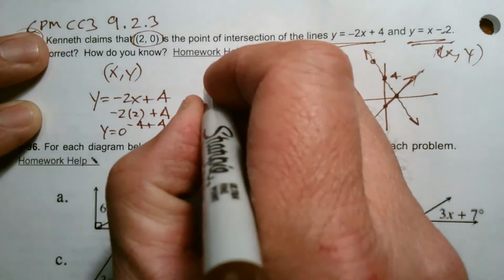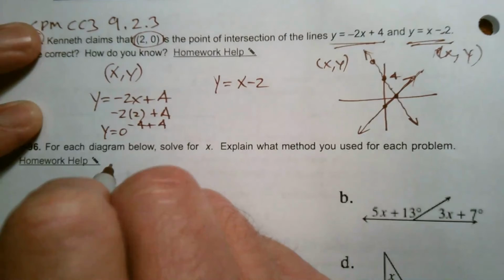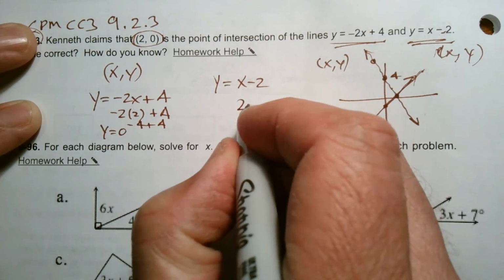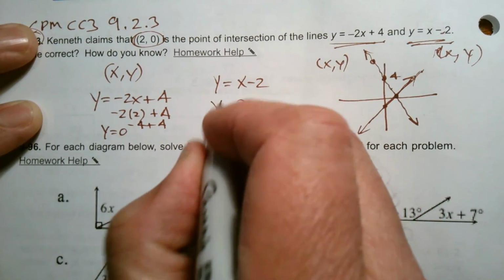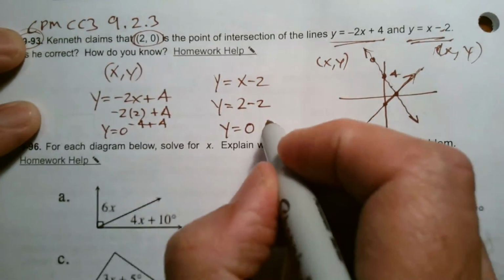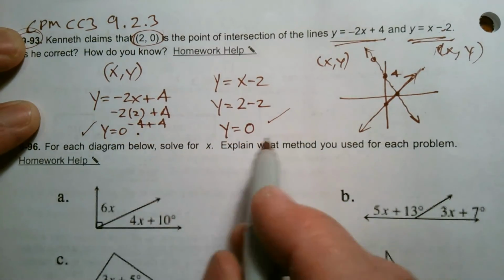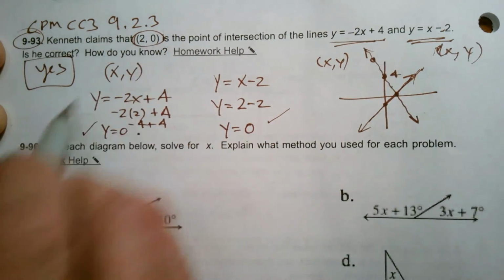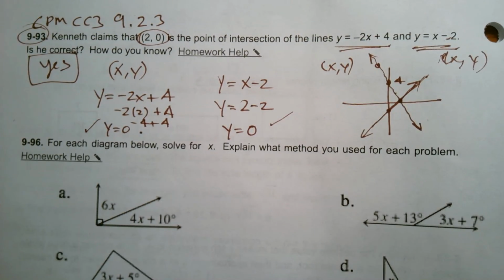CPM CC3 Section 9.2.3 #9-93 (Solution to a system of equations)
Learn with Mr. Dell as he explains what a solution to a system of equations represents and how to determine if it's correct.